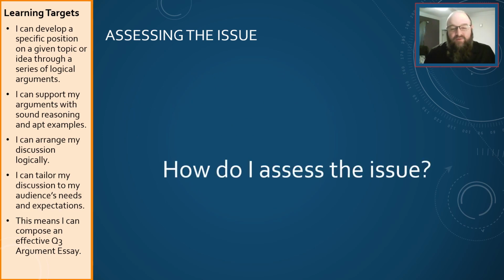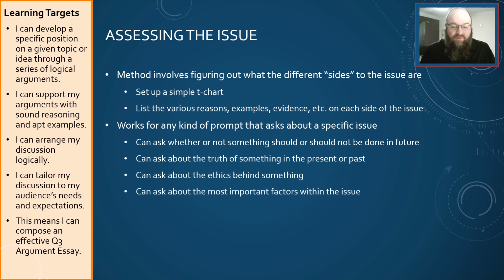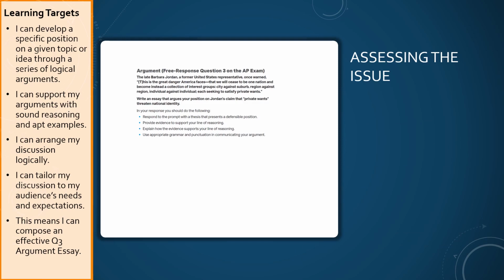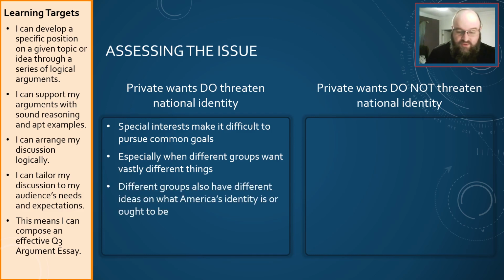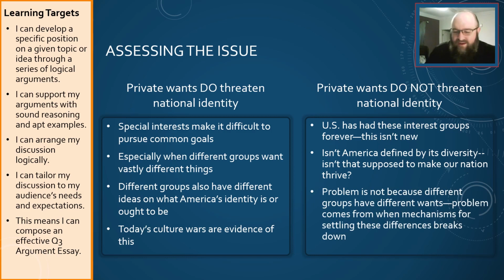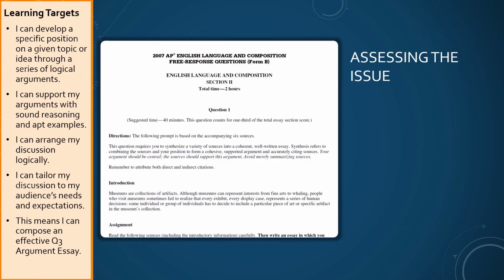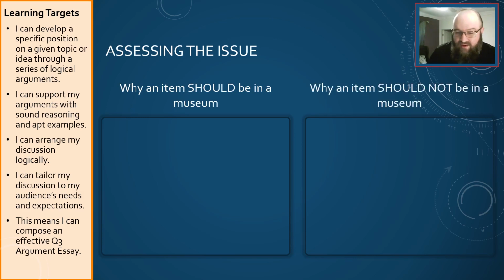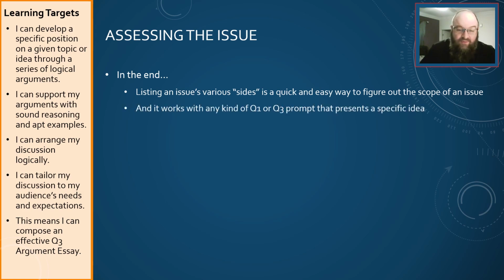Q1 & Q3 Enrichment - Assessing the Issue